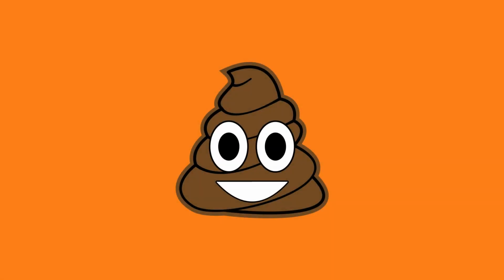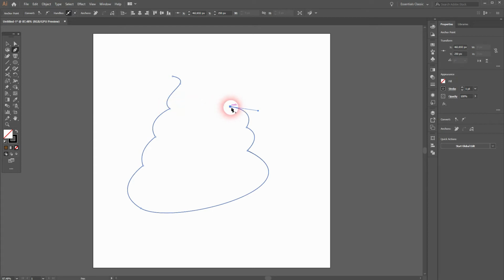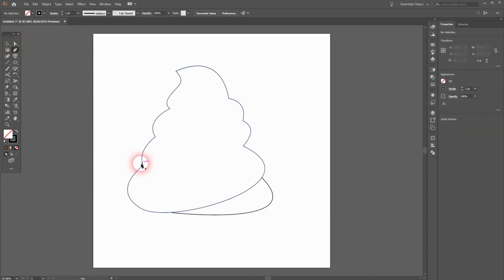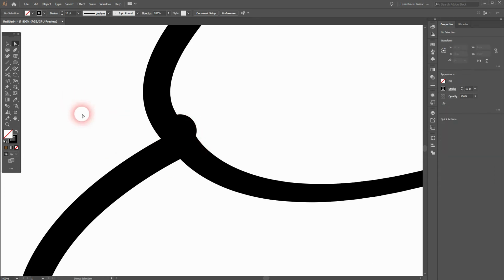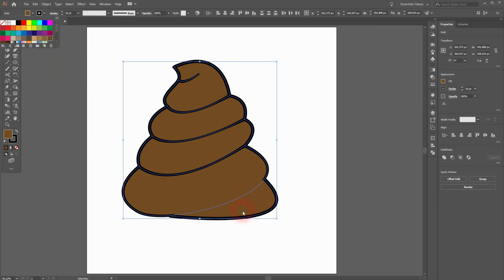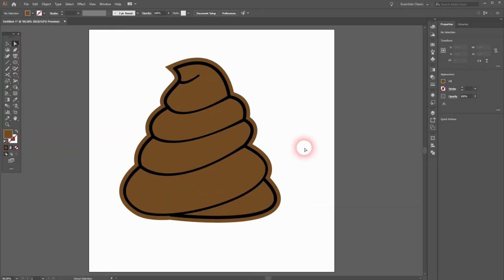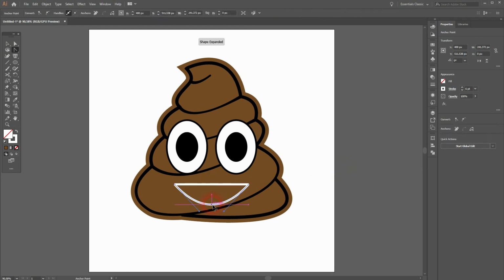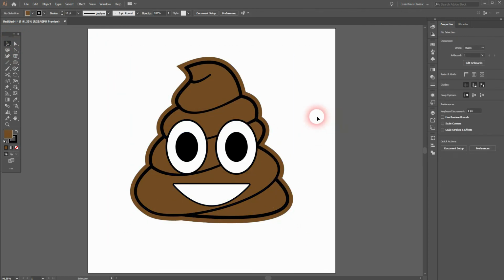Create a Poop Emoji in Adobe Illustrator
In this tutorial I'll show you how to create a Poop Emoji in Adobe Illustrator.